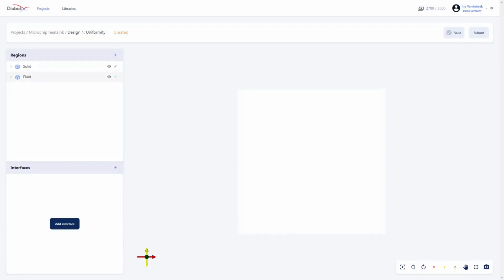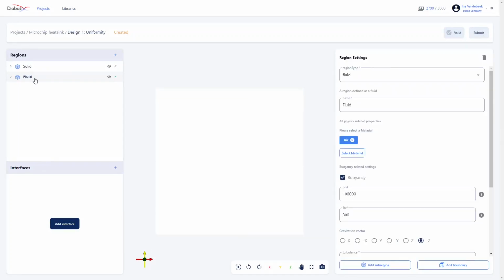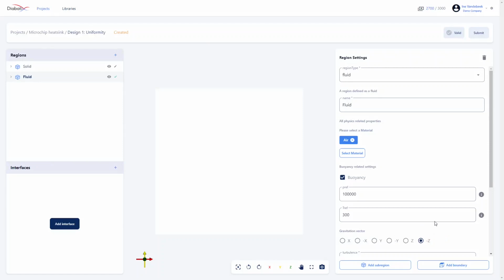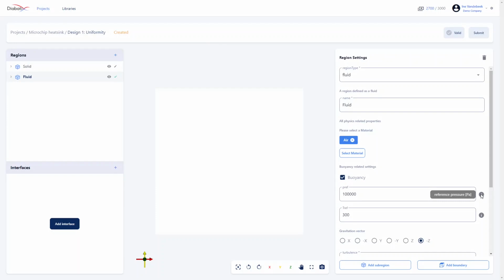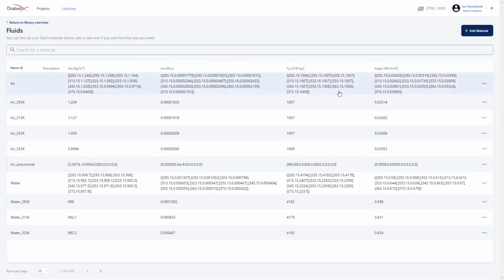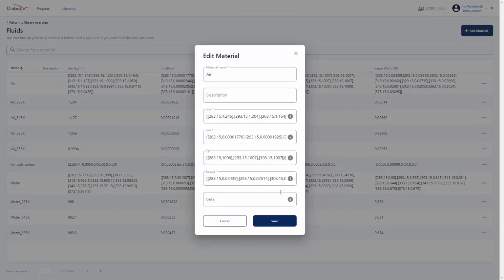ColdStream - How To Enable Buoyancy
In this video we will teach you how to enable buoyancy.